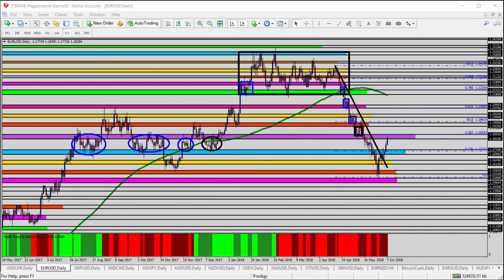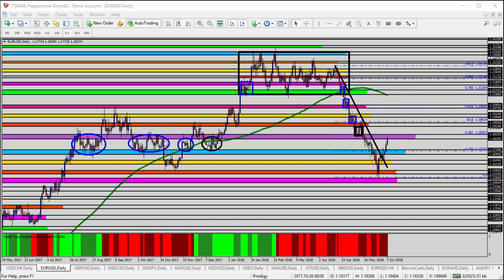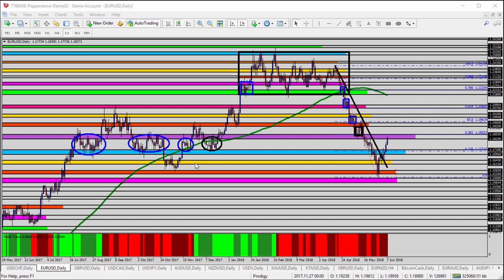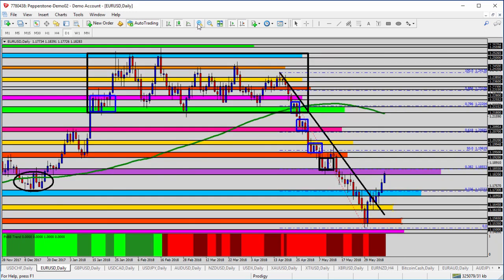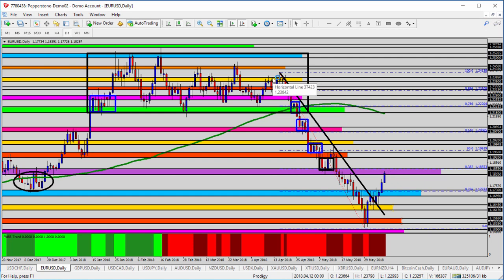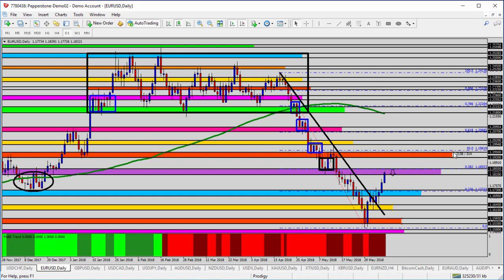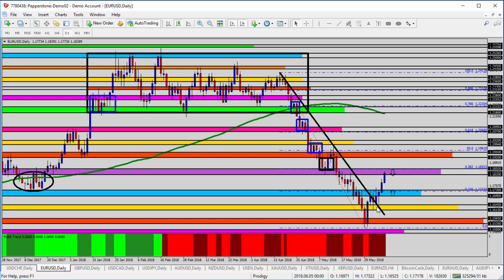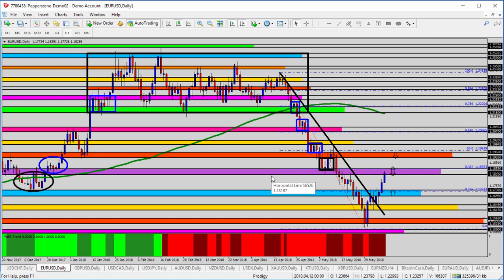Forex Update: EURUSD Watching for Reversal from Historical Resistance Zone